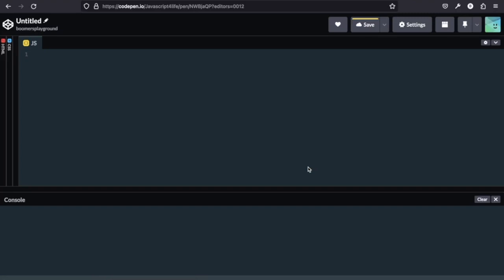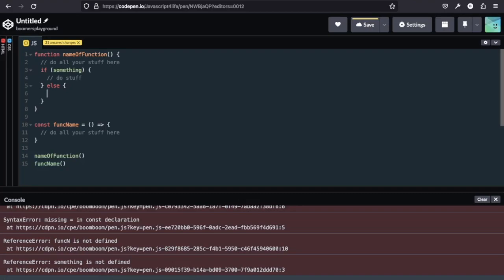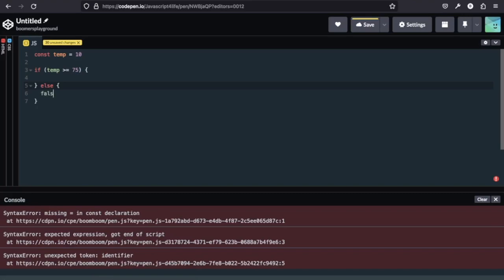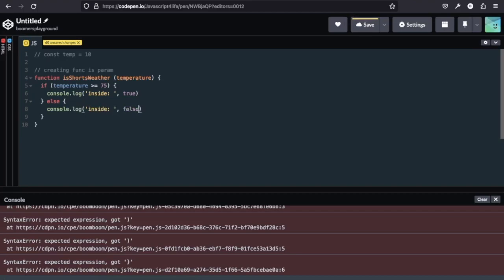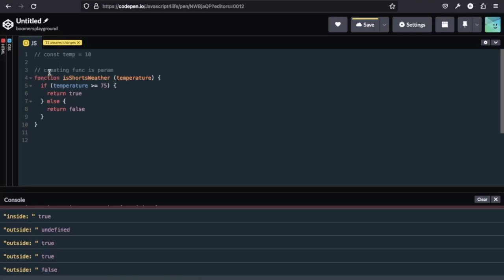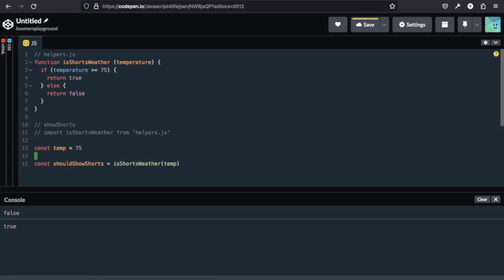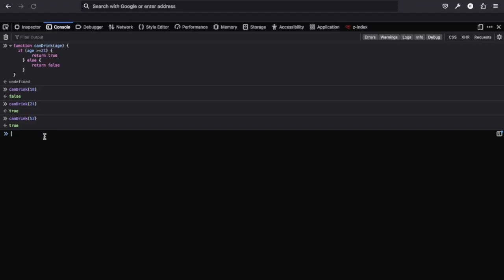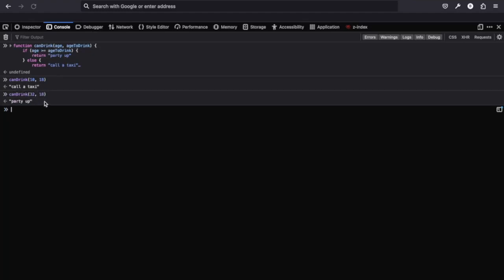Beginner JS Functions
Going over the basics of functions in JS to help break down the learning barrier.